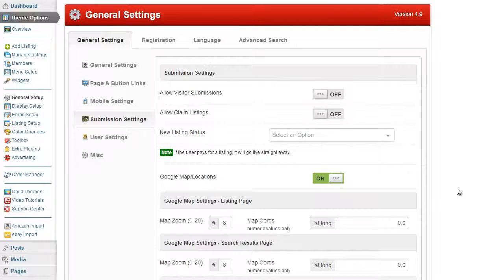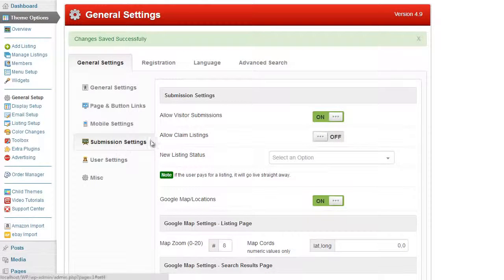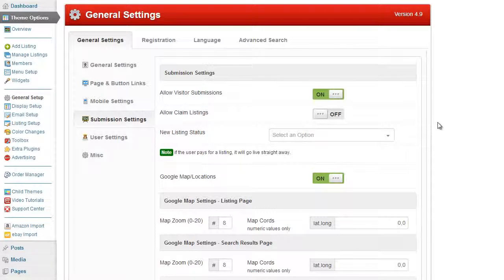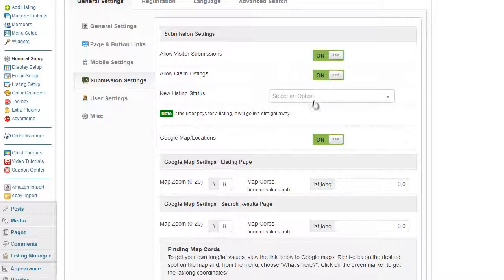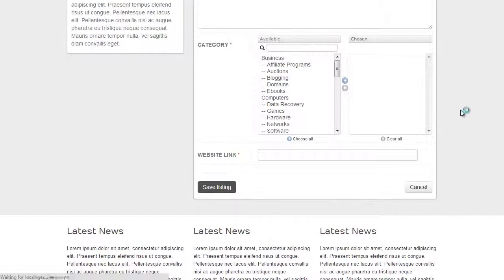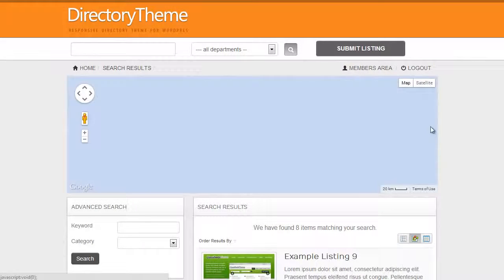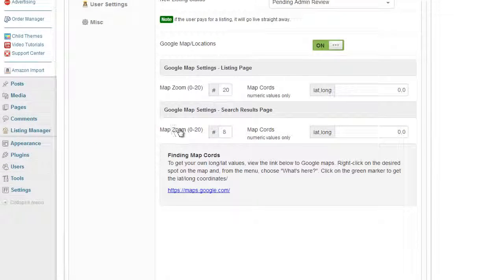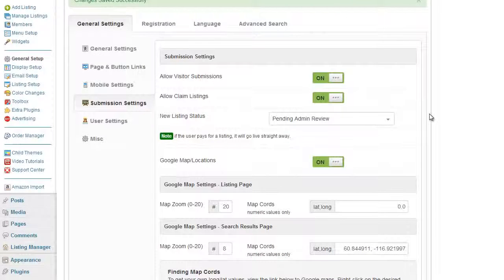Admin Tutorial Submission Settings